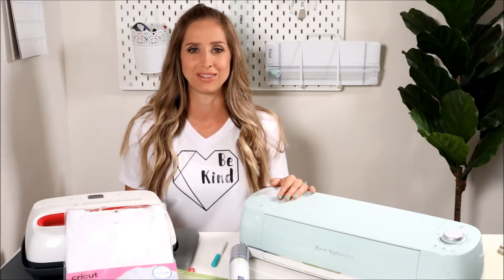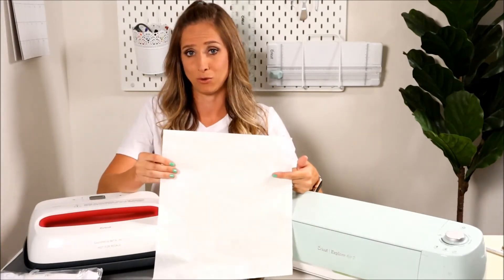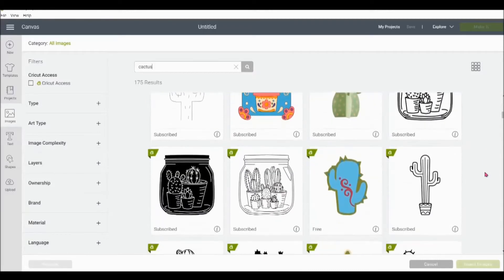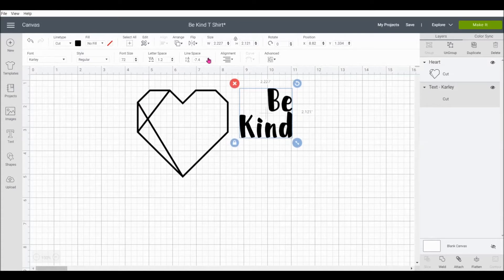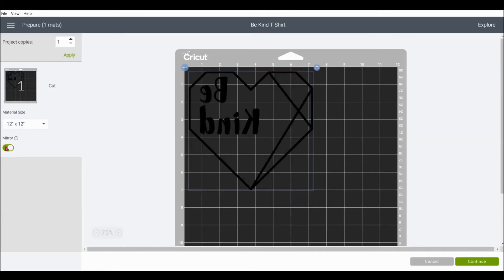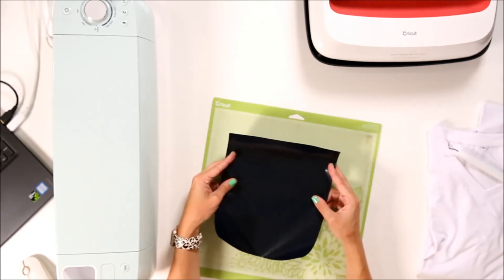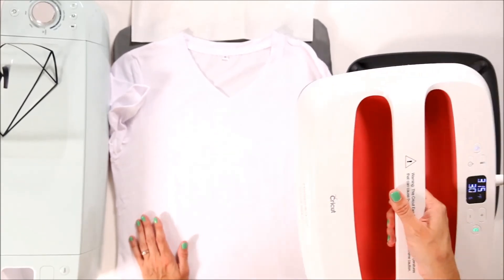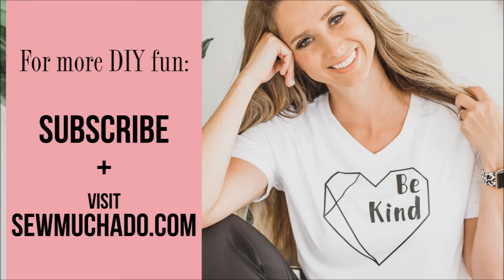Cricut Explore Air 2 Iron-on "Be Kind" T Shirt Tutorial + Design Space Tutorial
Use the Cricut Explore Air 2 and Iron-on to create a fun and easy DIY Be Kind T-shirt. Learn how to create the project in Design Space with this detailed tutorial, and you'll be surprised how simple it is to create your own t-shirt designs! Perfect project for beginners!